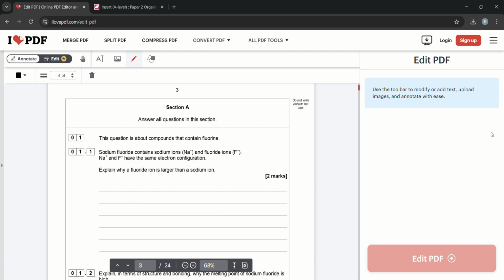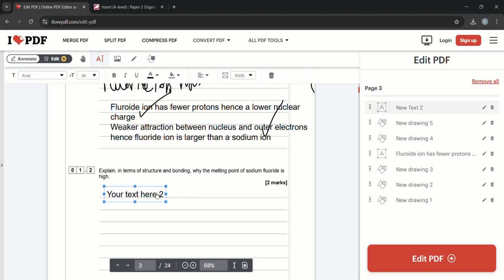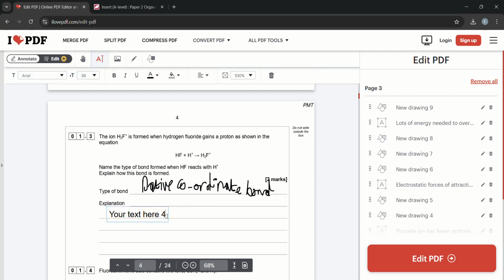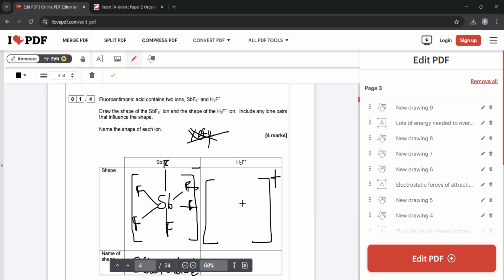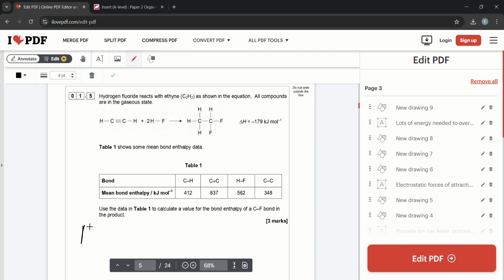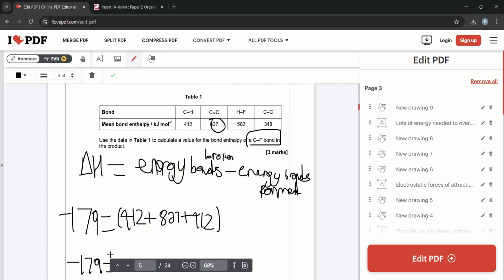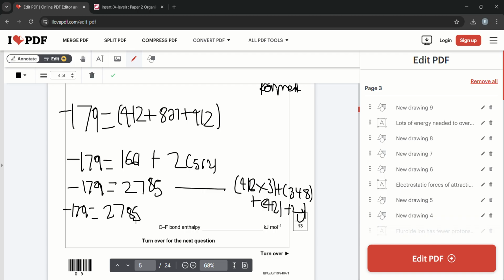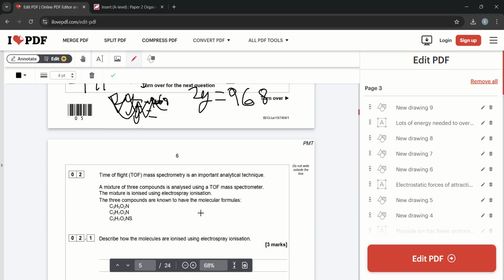2019 QUESTION 1 PAPER 1